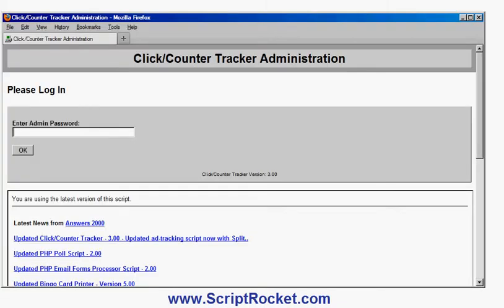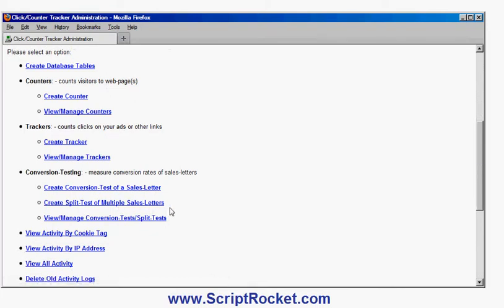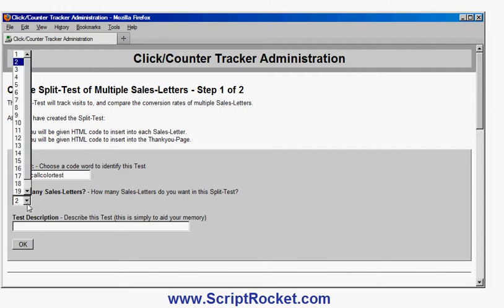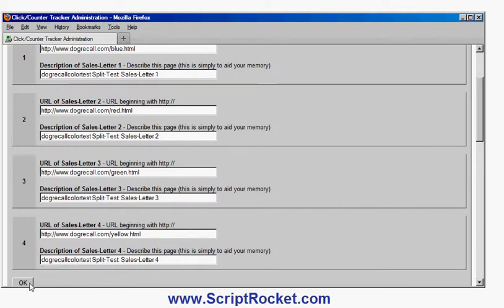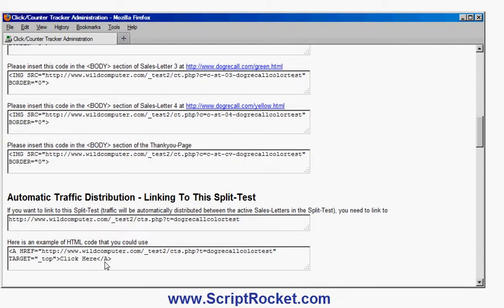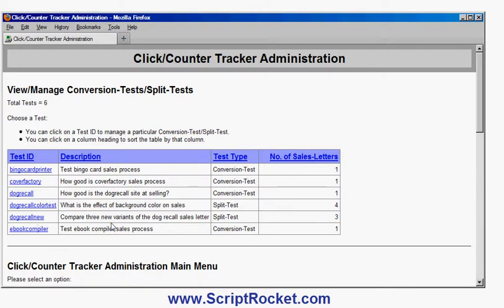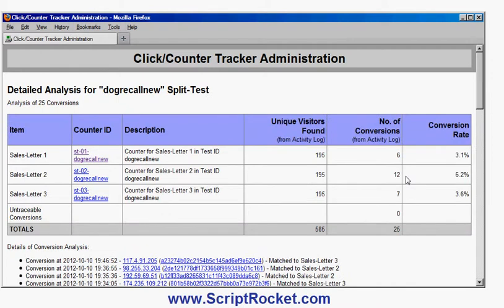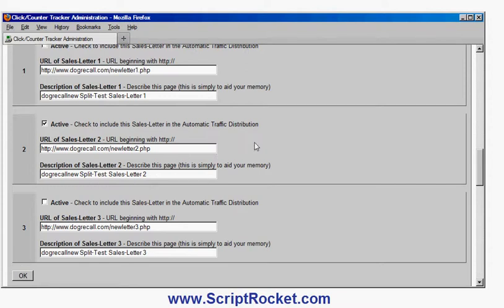PHP Script for Split Testing Sales-Letters, Compatible with ClickBank, by ScriptRocket.com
This videos shows you how to create and manage a Split-Test of multiple sales letters or squeeze pages using the Click/Counter PHP script

In a split test, you set up multiple versions of a sales letter or a squeeze page, each differing in one or two elements, for example different colors, layout, text, headlines, choice of testimonials etc., The split test then distributes web site visitors between each version of the sales letter or squeeze page and measures the conversion rate so you can find the best one, that is the say the one with the highest conversion rate of visitors into leads or sales.

By using split tests you can find the most effective way of presenting your products and services, and how to maximize the number of leads and sales you get. Converting more visitors into sales not only directly improves your profits, but also improves your earnings per visitor, meaning that advertising becomes more cost-effective for you, and advertising campaigns that would have been unimaginable before can become highly profitable.

The Answers 2000 Click/Counter script, includes ad-tracking, web site visitor counter tracking, conversion rate measurement, and split-testing, and logs the date/time and IP address of all visitors and clicks recorded.  It includes full instructions and is simple to use. Best of all it is 100% fully compatible with most e-commerce systems including ClickBank.